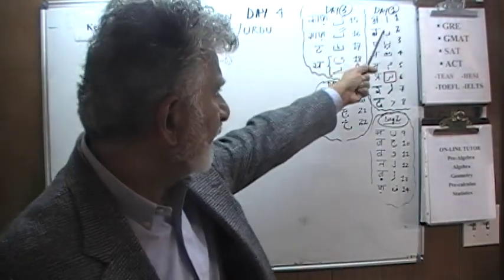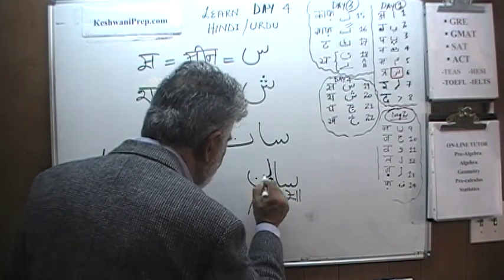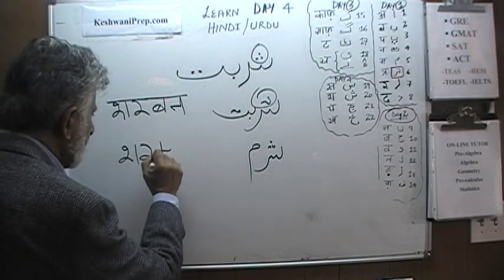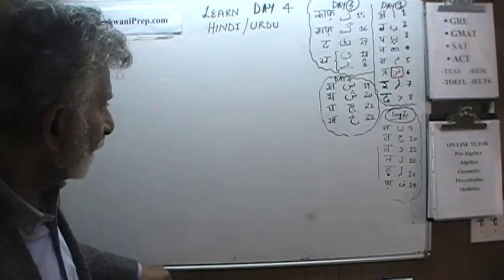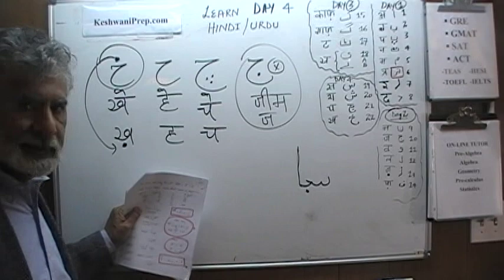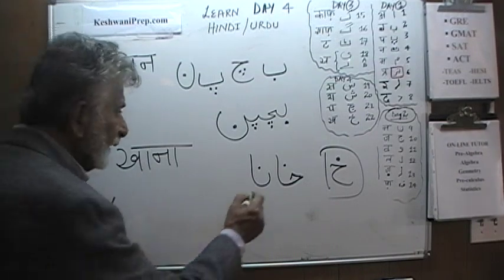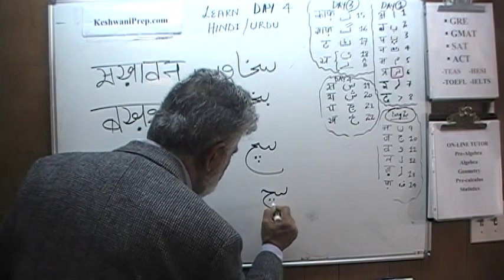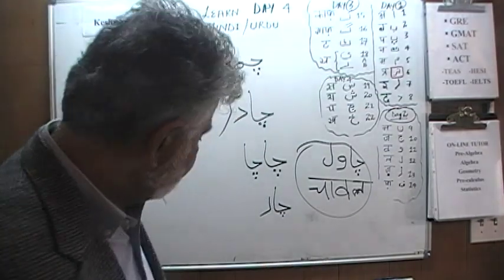4- Learn Hindi / Urdu - "aa" ki matra - KeshwaniPrep.com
Let's Learn Hindi / Urdu - Day 4 - Alphabets and Aa ki Matra - KeshwaniPrep.com

Math Prep Tutor for GRE, GMAT, SAT, ACT, TEAS, HESI -